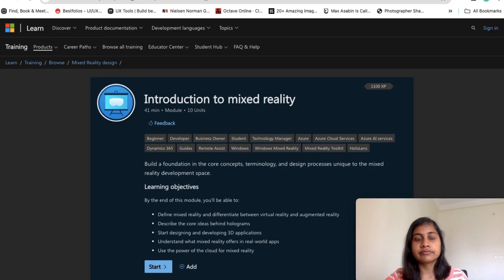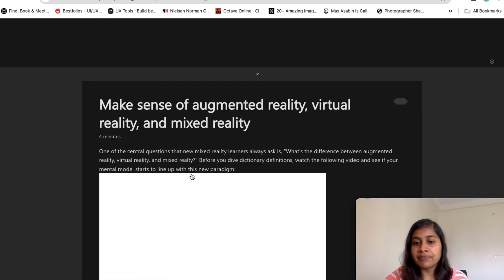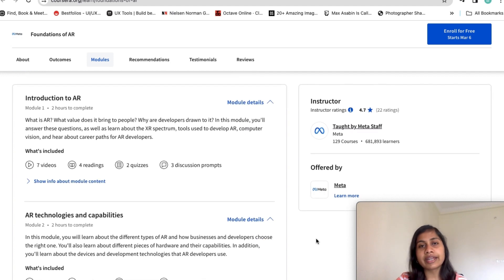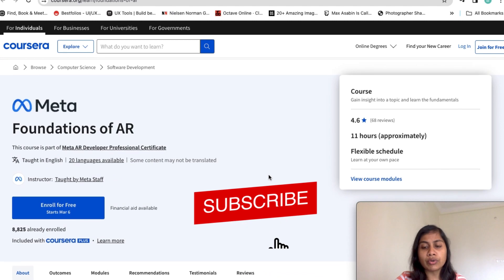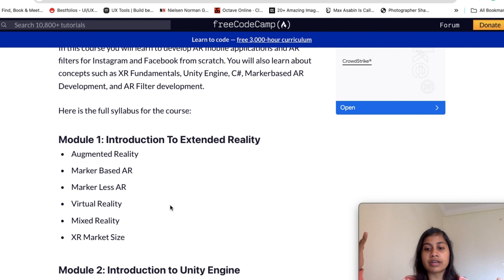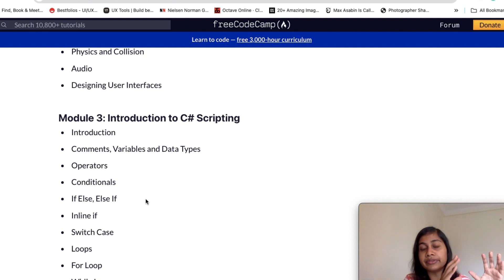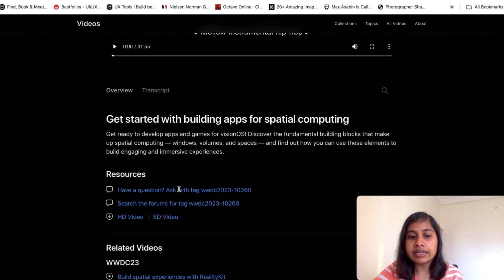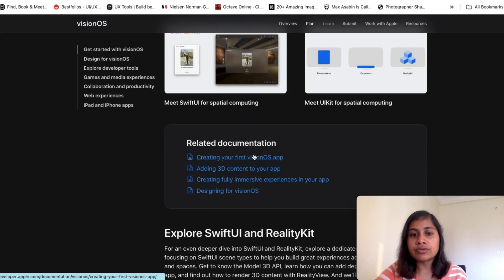AR/VR Design Courses For UI/UX Designers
Today we're looking at some amazing AR/VR design courses built for UI/UX designers.

3. Apple vision os course